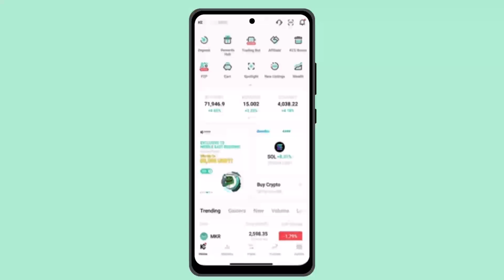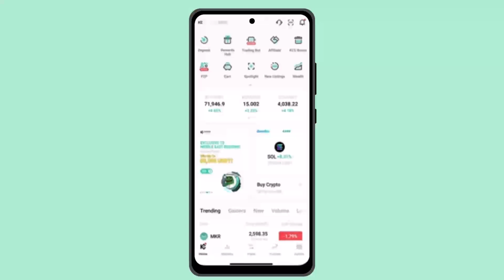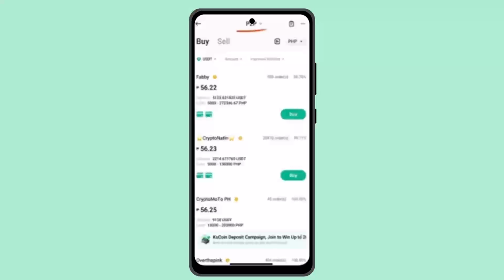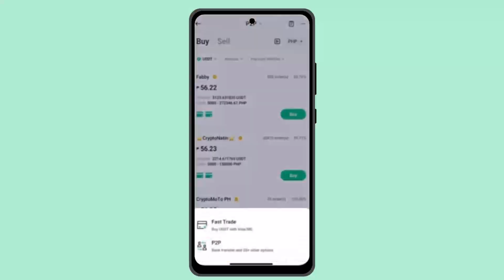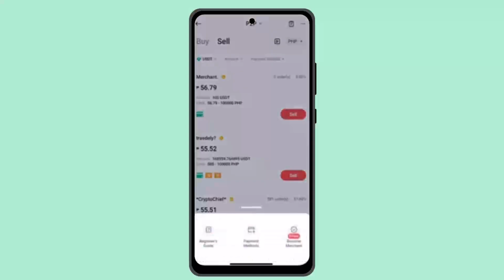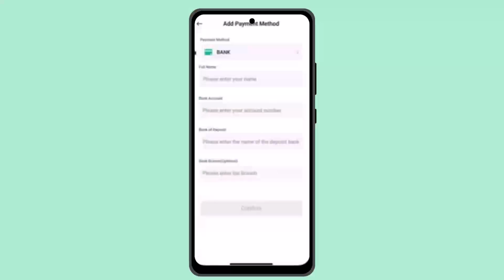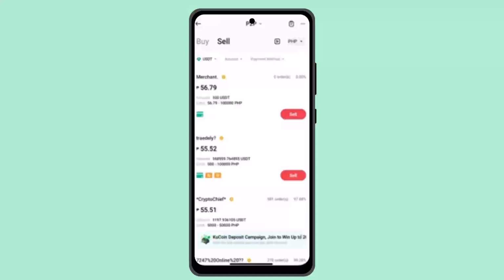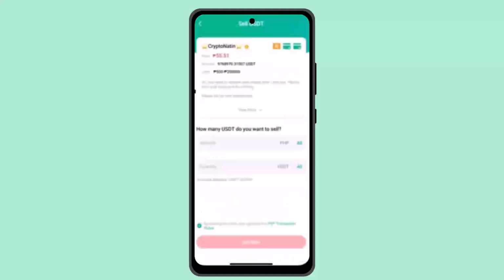How To SELL Crypto On KuCoin P2P Trading To CASHOUT Your Money | Tutorial !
This Video Is based on How you can SELL crypto on KuCoin P2P Trading to CASHOUT your Money.

Chapters / Timestamps
0:00 Introd
0:16 SELL Crypto On KuCoin P2P Trading
1:17 Trade Crypto
1:46 Outro